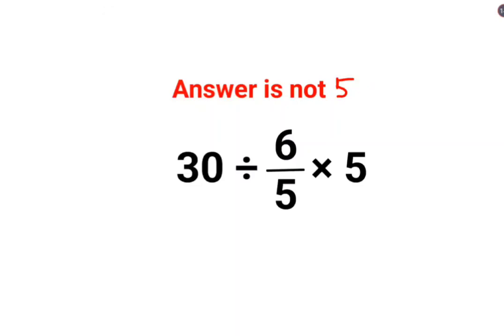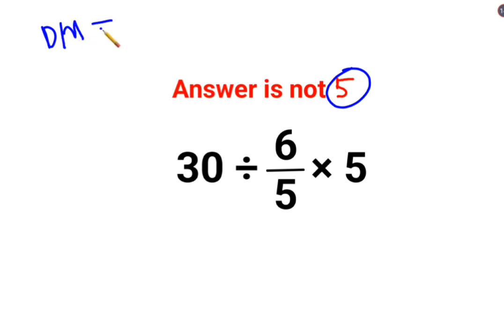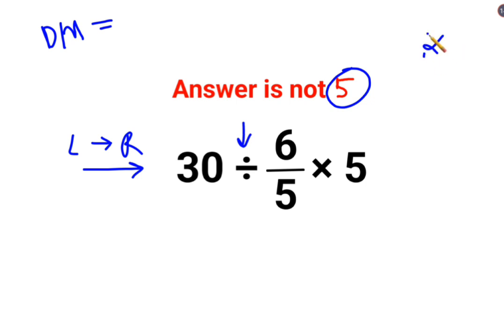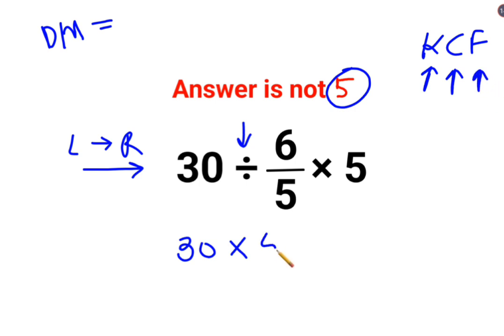30÷6/5×5. Answer is not 5. Can you solve this Ukraine Math Test problem?math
30÷6/5×5. Answer is not 5. Can you solve this Ukraine Math Test problem?math

60÷1/6×6 The answer is not 60. Many got it wrong! Ukraine Math Test

factorial expressions
exponential factorial
0 factorial
5 factorial
9 factorial
1 factorial
7 factorial
2 factorial
n factorial
i factorial
factorial 7
factorial 6
factorial 5
factorial 8
factorial 9
10 factorial
52 factorial
-1 factorial
factorial hr
factorial 10
factorials e
factorial problem
factorial problems
52 factorial problem
multifactorial problem
left factorial
leetcode factorial
q-factorial
factorial results
n factorial probability
v-factor
x factorial
y=x factorial
y-factor
45 factorial answer
z-factor
z-factor formula
factorial 0.5
0 factorial is 1 proof
0 factorial is 1
0 factorial equals 1 proof
1 factorial
1 factorial equals
1 factorial 100
1 factorial 30
2 factorial calculator
2 factorial
2 factorial design of experiments
2 factorial equals
factorial 3
3 factorial answer
3 factorial factorial
3 factorial
3 factorial design
factorial 40
factorial 4
4 factorial
4 factorial combinations
4 factorial equals
4 factor fractional factorial design